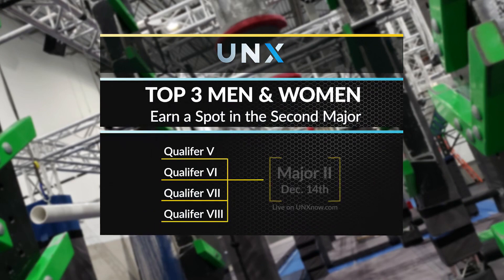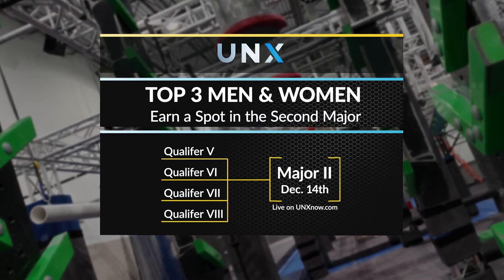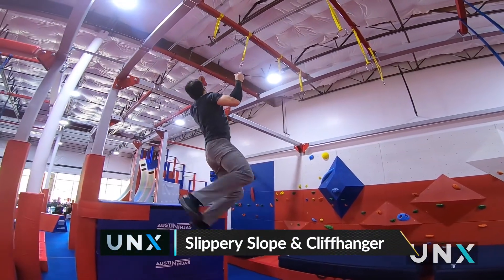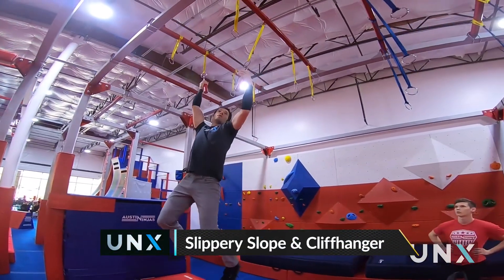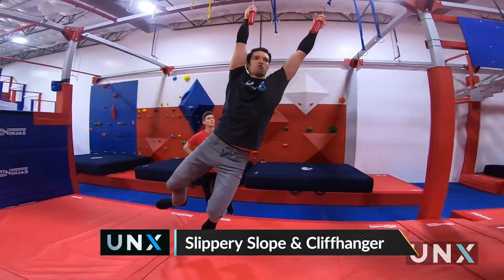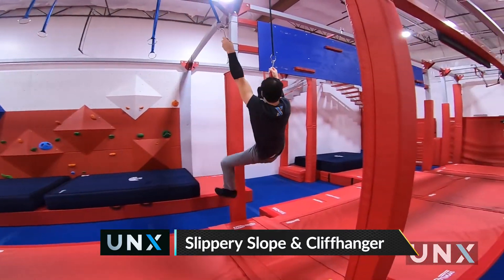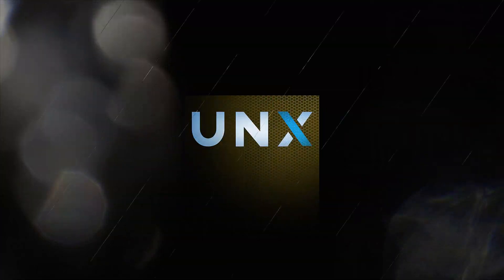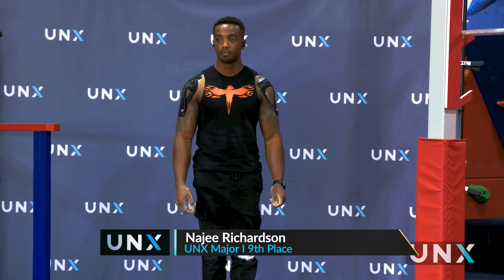Austin Ninjas Preview | UNX Fast Forward | E32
Austin Ninjas Cedar Park Qualifier
Course and Athlete Preview